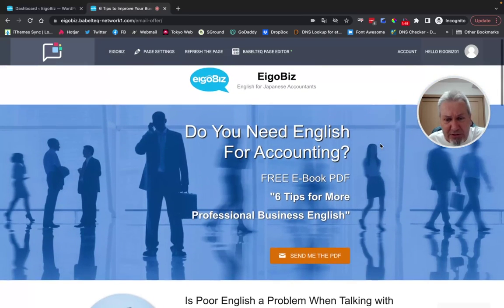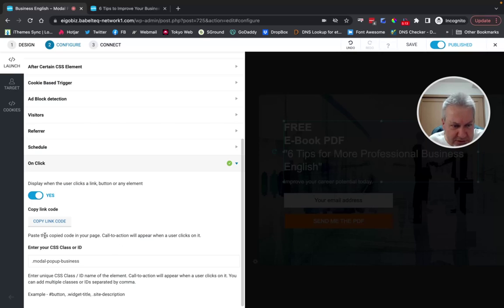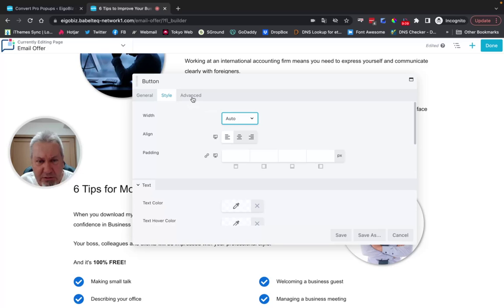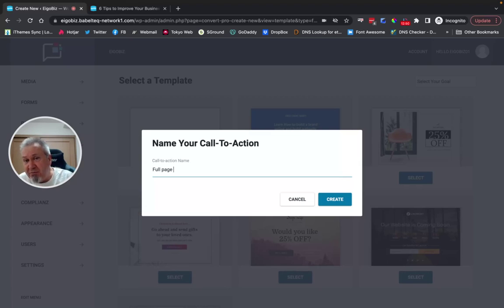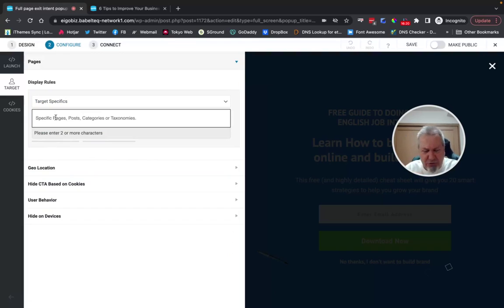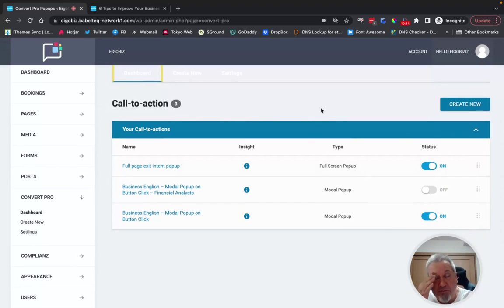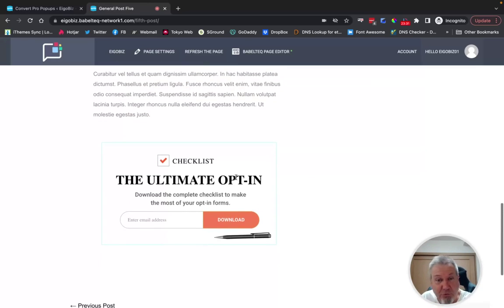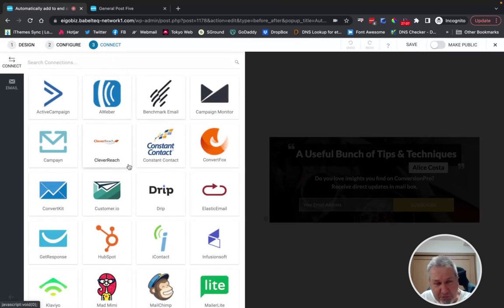4 Ways to Create Email Squeeze Forms on Your Website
In the video I demonstrate how to use our BabelTEQ plugin tools to create forms that can capture email addresses.

In the video, I demonstrate:
- Popup when someone clicks a button
- Exit intent full screen popup (activated as someone is leaving the page)
- Manually embed an "in content" squeeze form
- Automatically add a squeeze form after your blog content